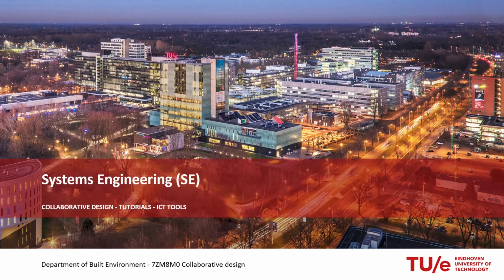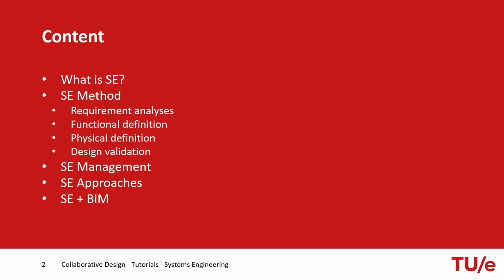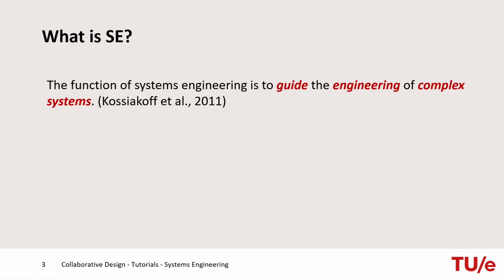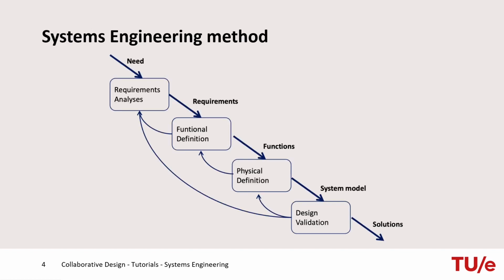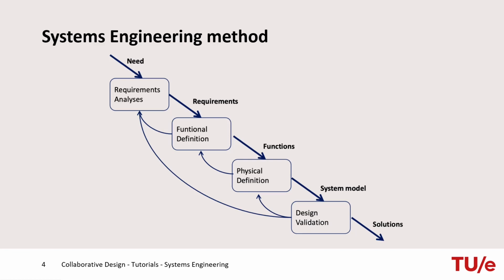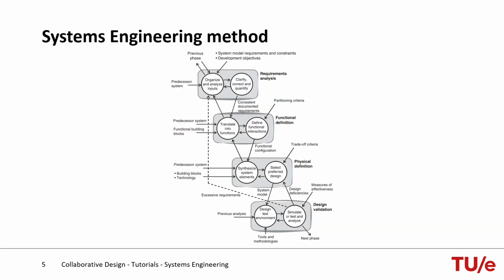CD Tutorial | 1. Systems Engineering